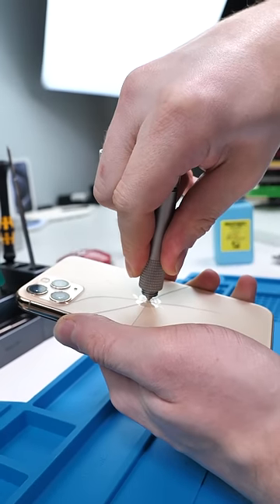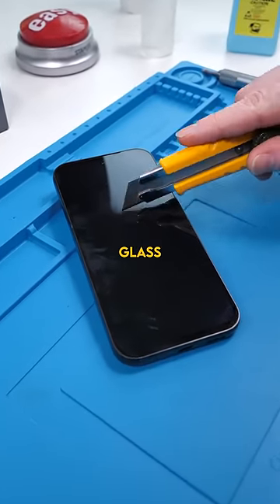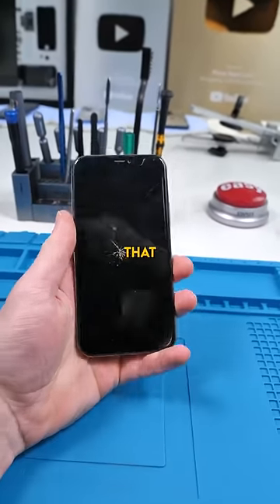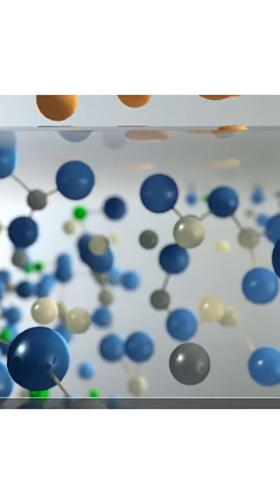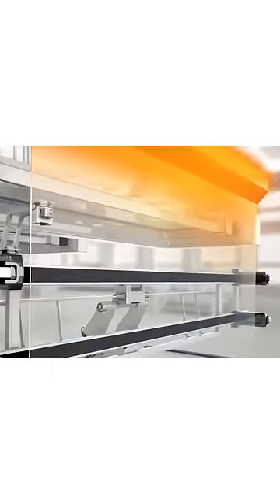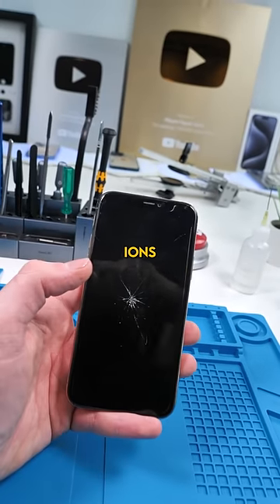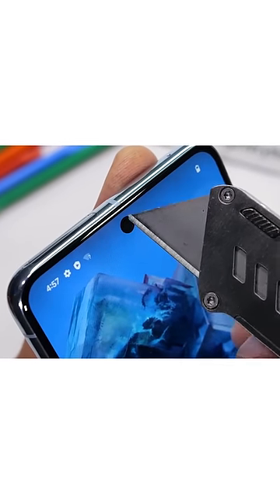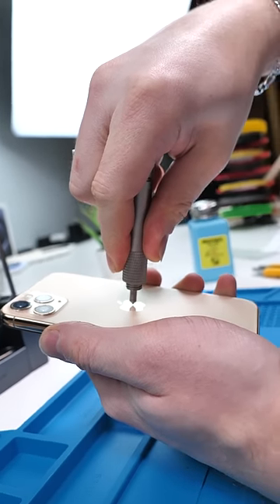Why Gorilla Glass Strong..?